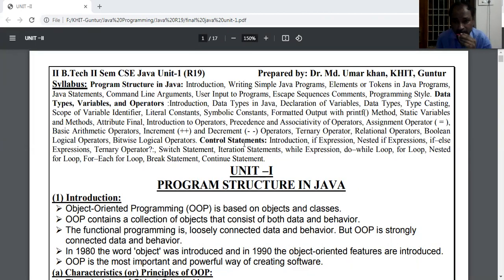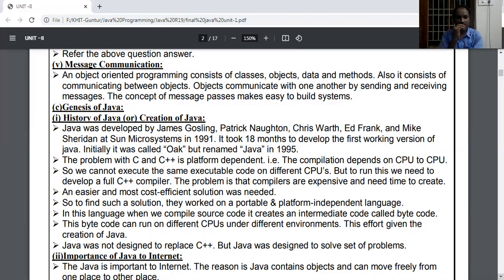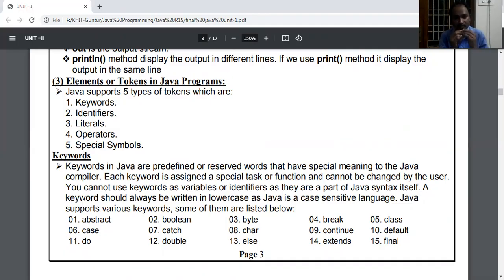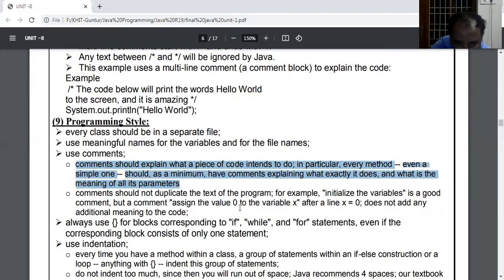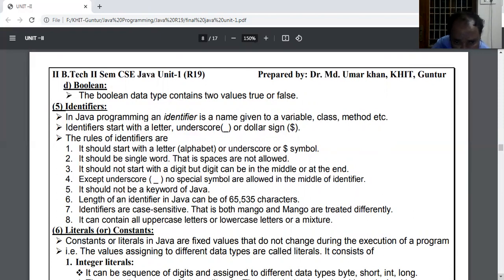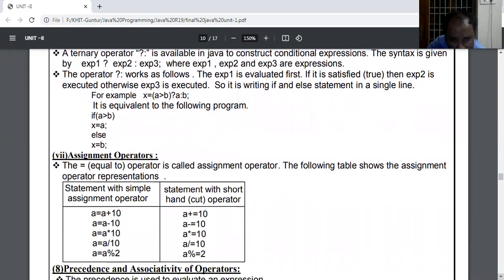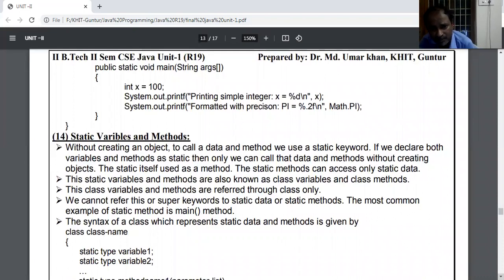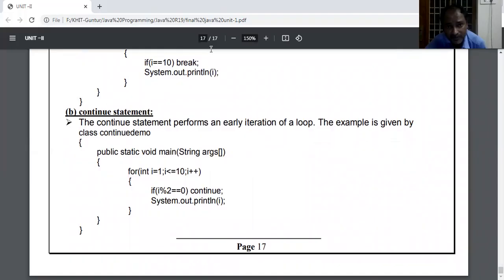Java Programming R19 Unit 1